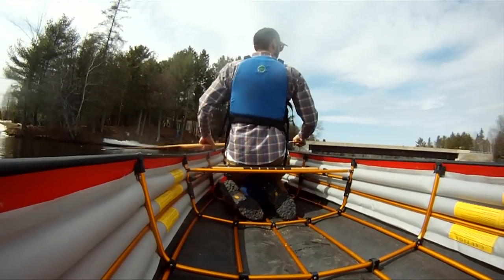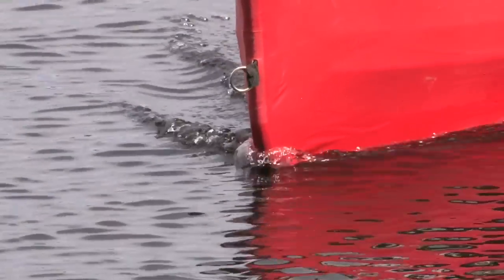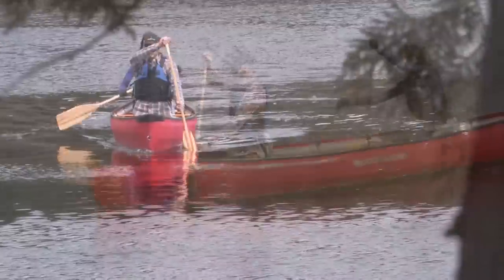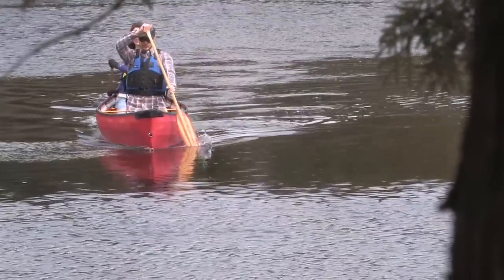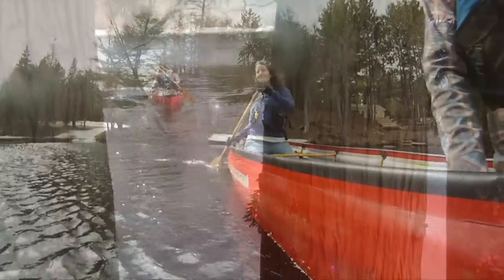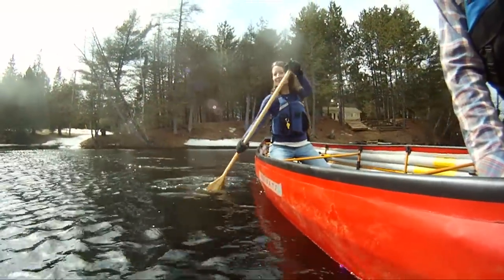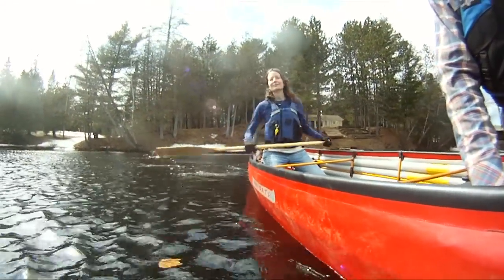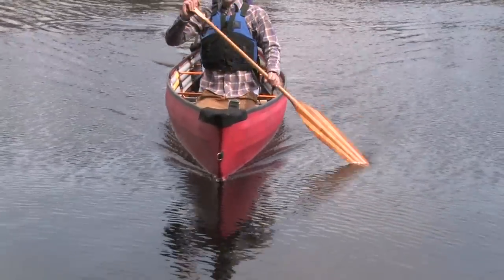The PakCanoe 160 | Review | Canoeroots | Rapid Media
Canoeroots Magazine Editor unfolds the latest canoe from Pakboats - the PakCanoe 160.